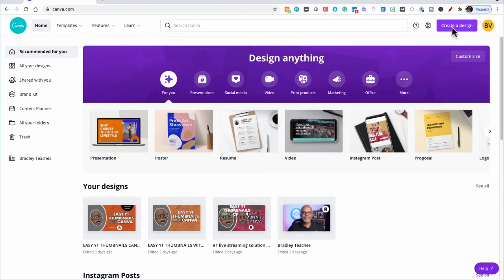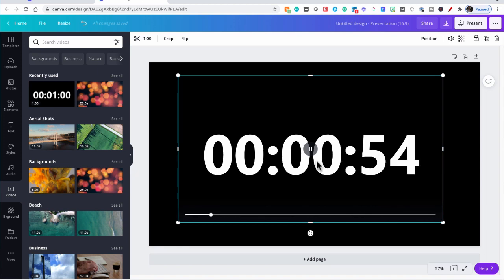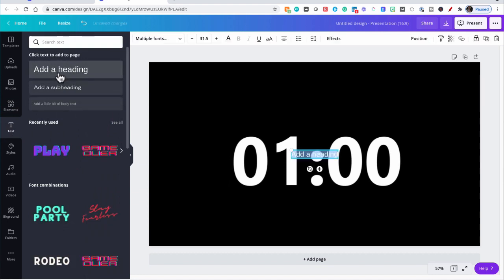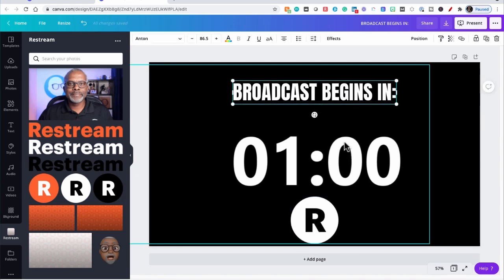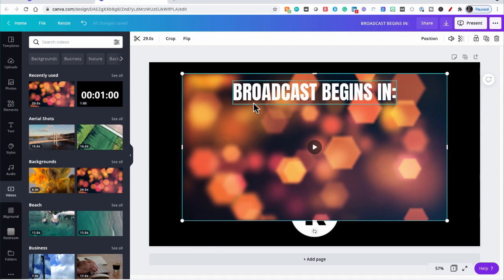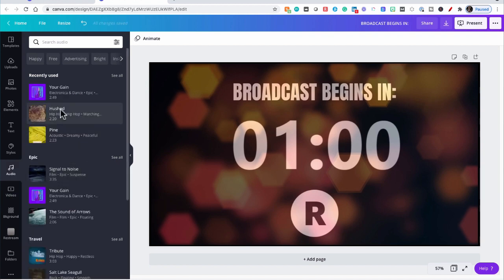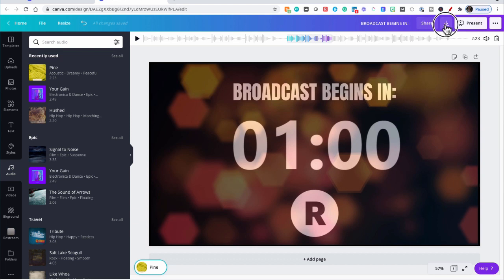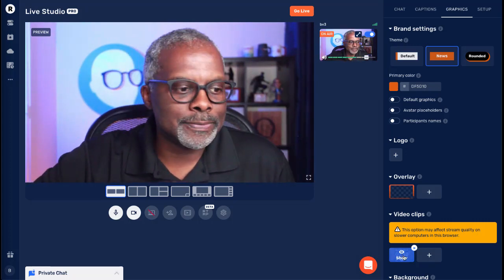How to build quick and easy countdown timers with Canva | Restream Studio